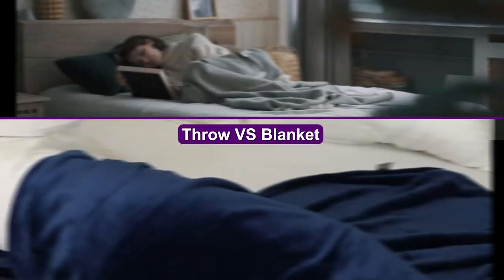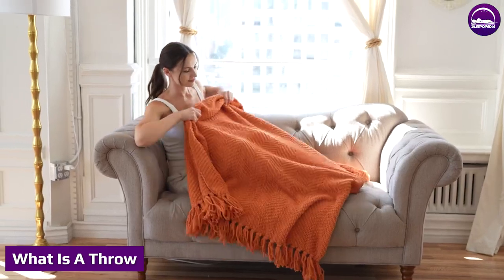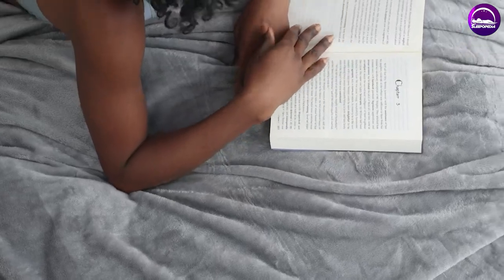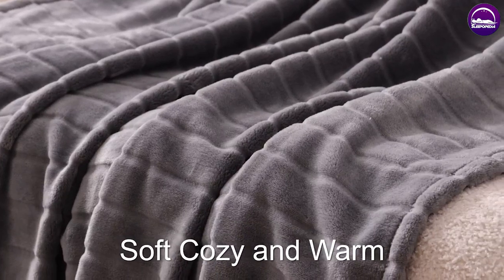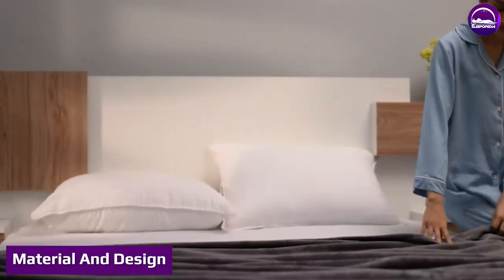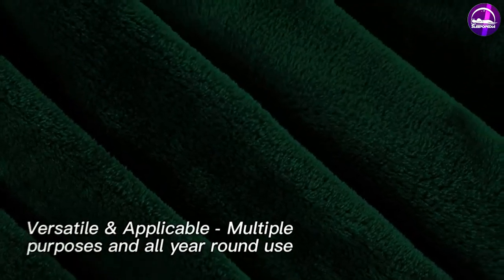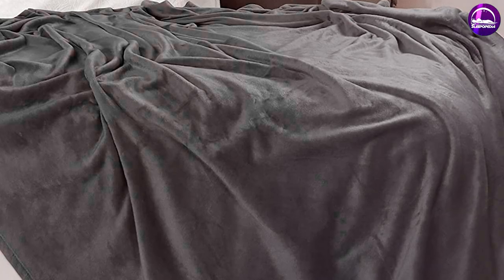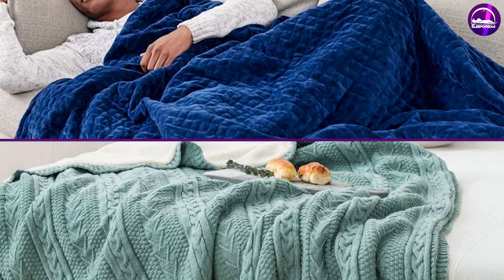Throw vs Blanket - What's The Difference? [2024]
Throw vs Blanket - Blankets, throws, afghans, coverlets—they all keep your body warm and snuggly. So what makes one layer a throw rather than a blanket?

The main difference between throw and blanket layers is purpose. Blankets are designed for bed warmth and are laid atop other bedding layers.

In contrast, throws are a type of blanket and are more decorative a human-sized layer for cozy afternoons or furniture accents.